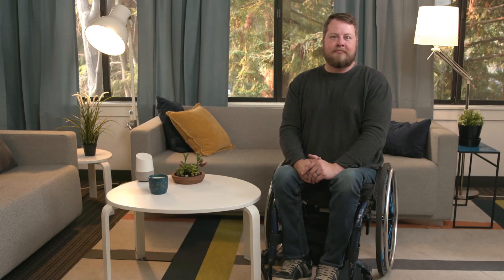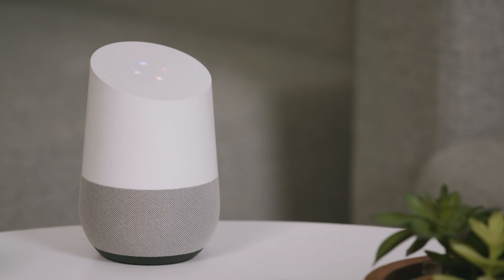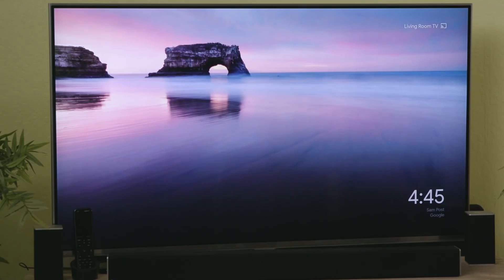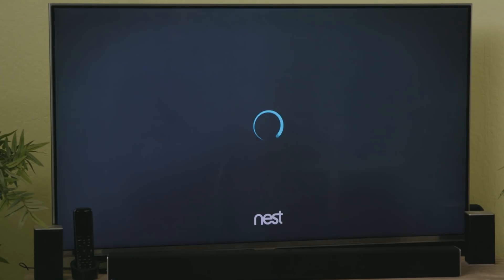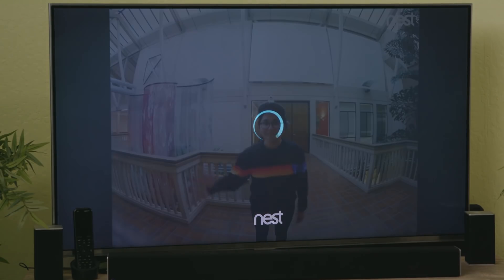Control your smart home with the Google Assistant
Watch to learn how to control your smart home with the Google Assistant. Learn more about how the Google Assistant can help people with disabilities get things done and gain more independence around the house

For more, check out our series of videos designed to help the disability community get the most out of their Google Assistant and compatible smart home devices